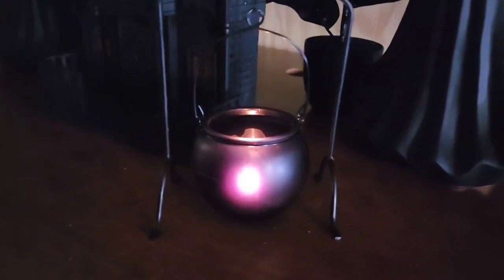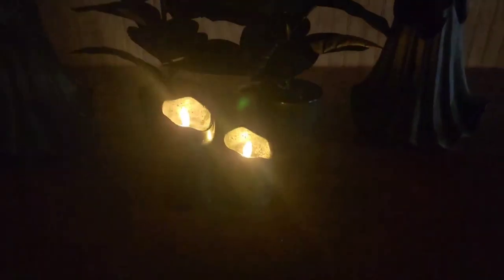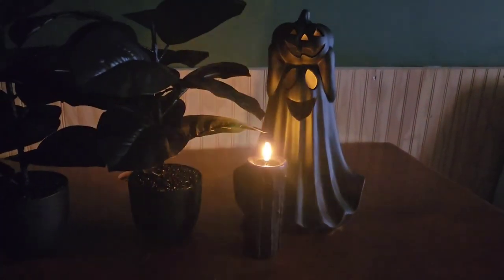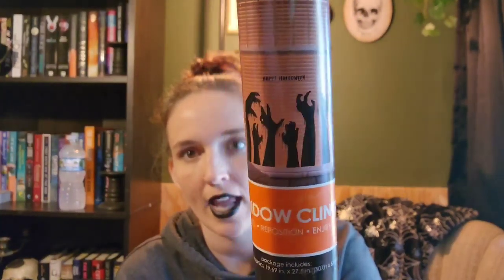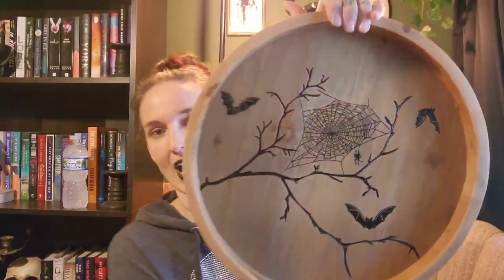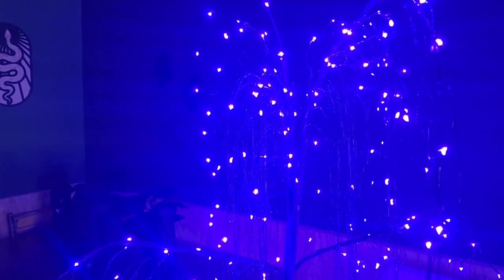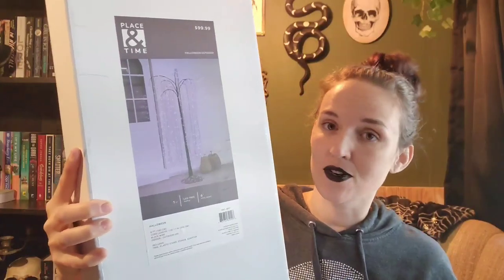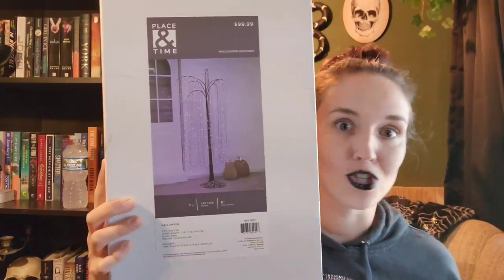My Last Halloween Haul Of 2023 | TJ Maxx, HomeGoods, JoAnn Fabrics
Hey everyone! In today's video, I'm sharing another Halloween haul for the 2023 season!